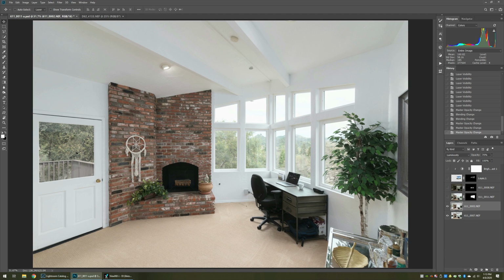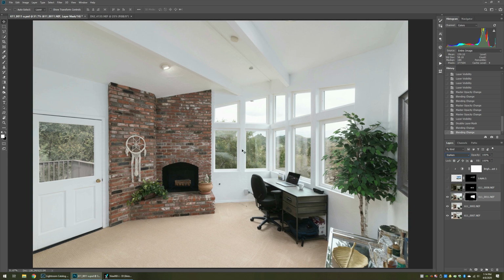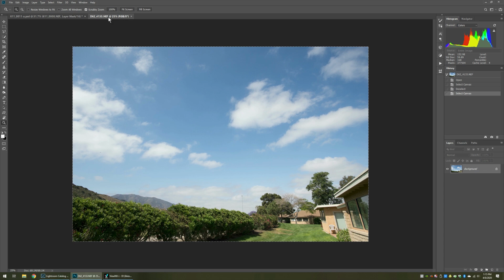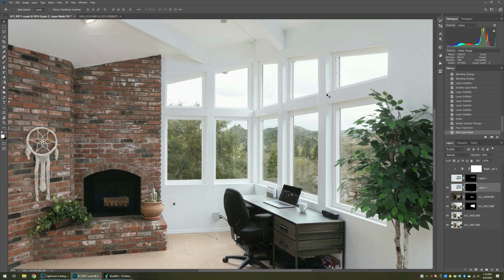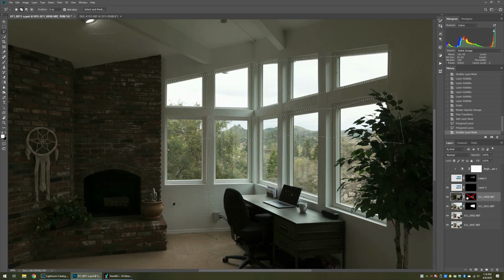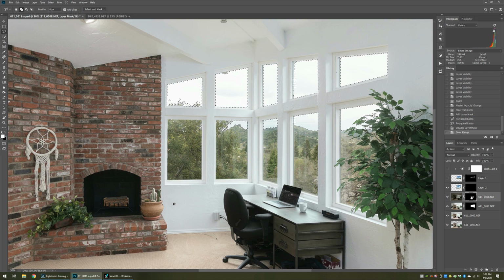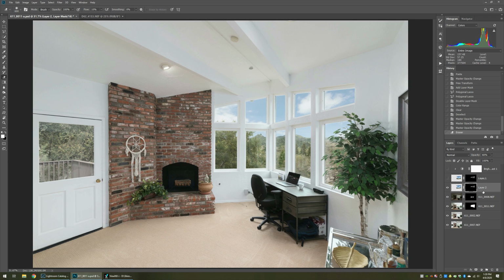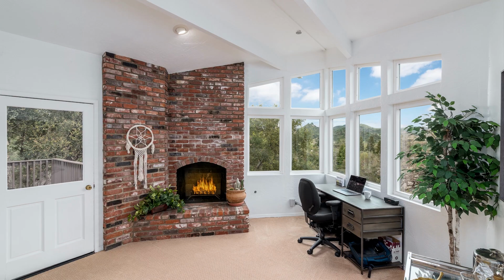Window Sky Swaps For Real Estate Photography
After doing a window pull, this is how you can swap out a cloudy sky with a sunnier one. Here are links to essentials mentioned throughout the video:

My real estate photography series: